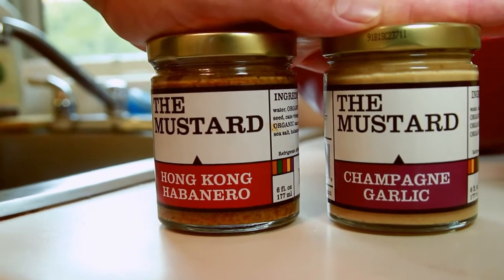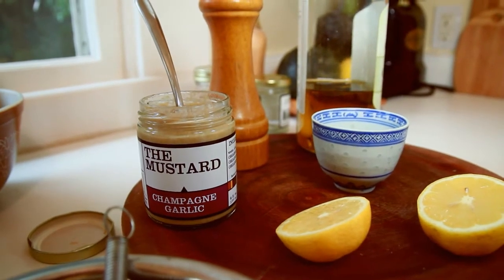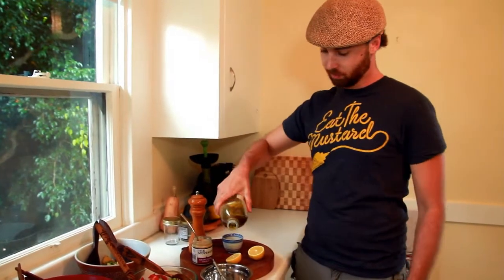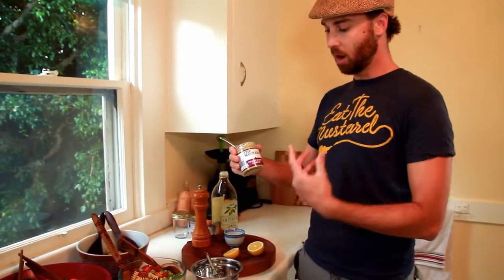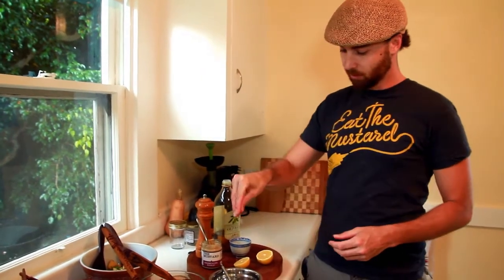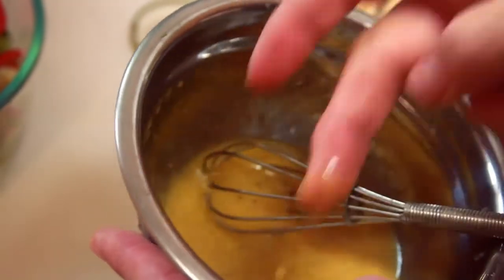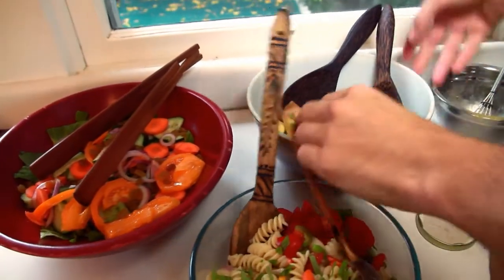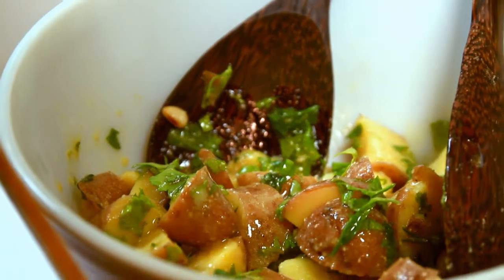Cooking with Mustard, Episode 1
Zach shows us how to make a simple, versatile and delicious Champagne Garlic Mustard Vinaigrette for any salad - with and without a missing sock!